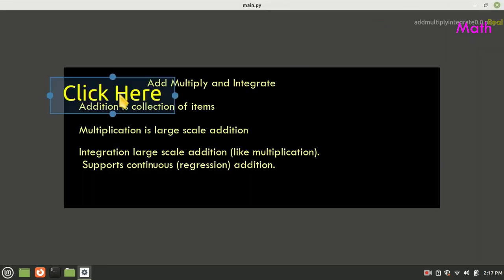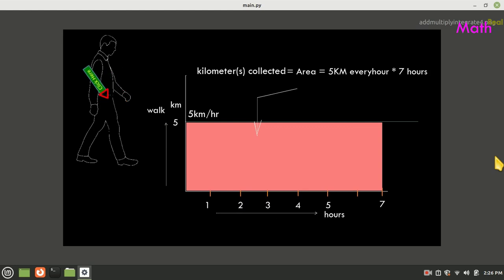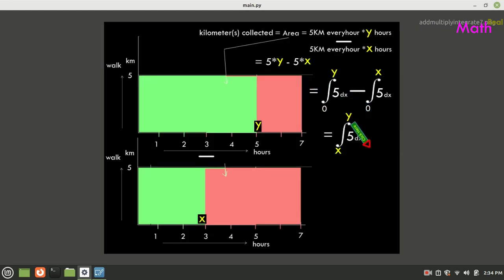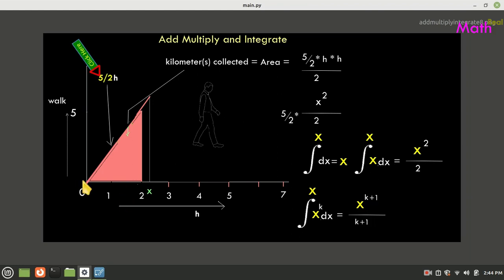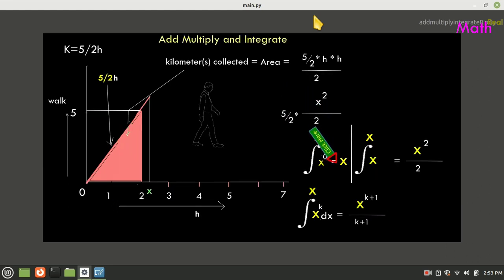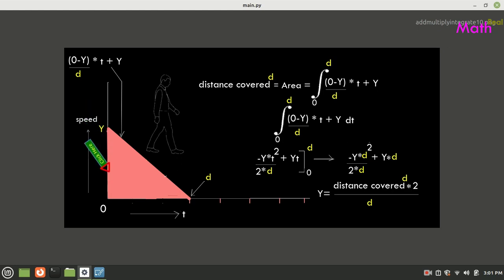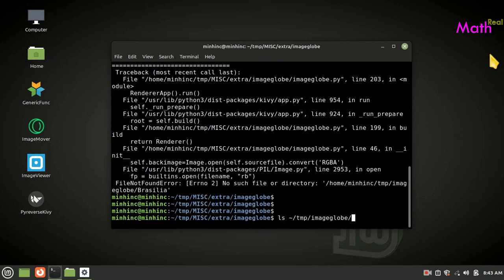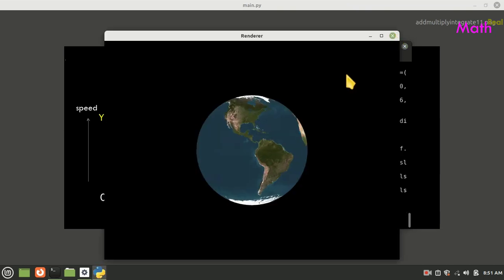Calculus integration | 28 November 2022